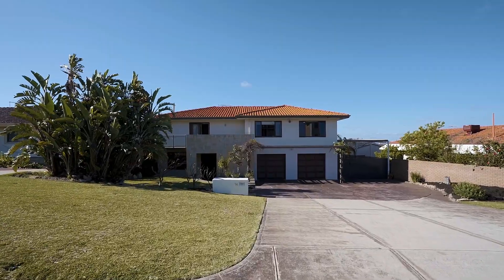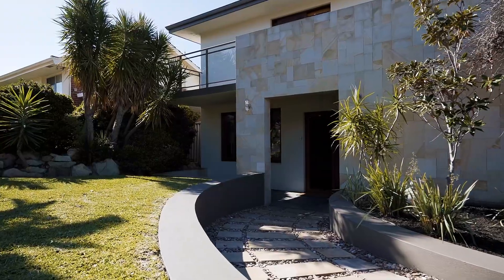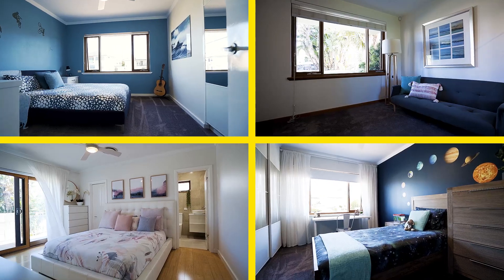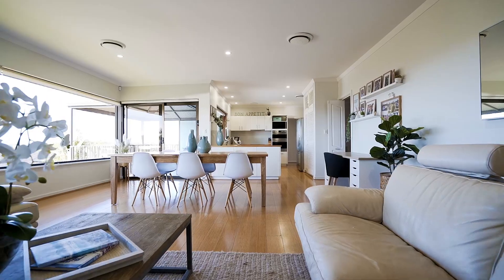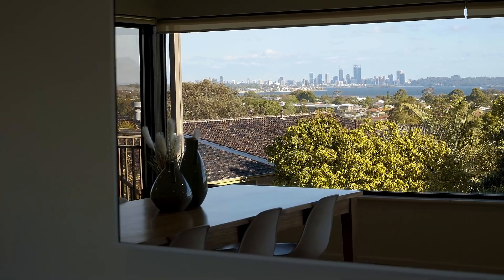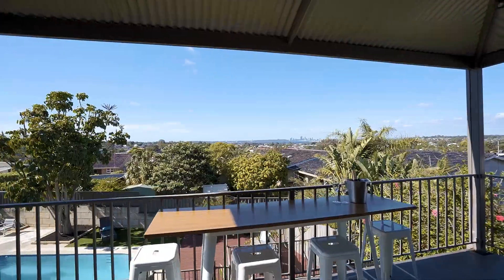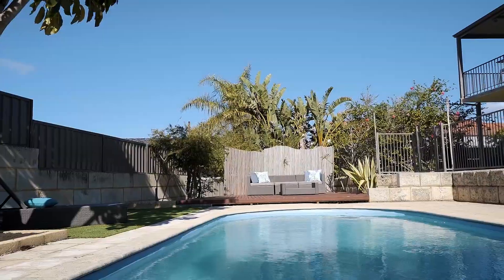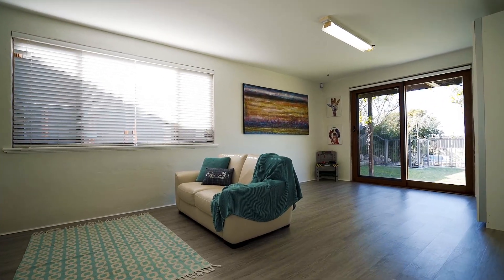14 Renton Street, Melville